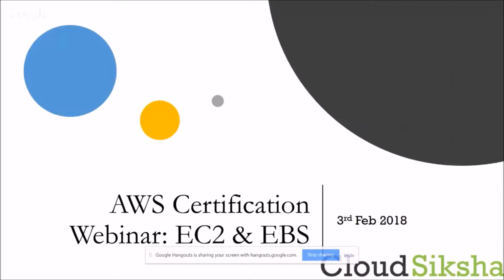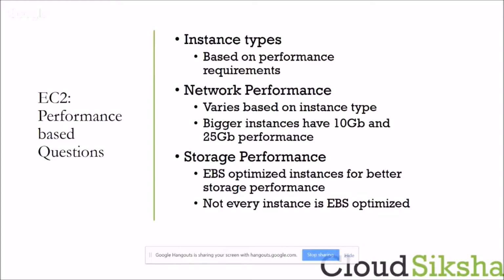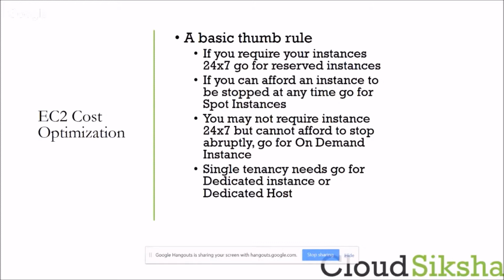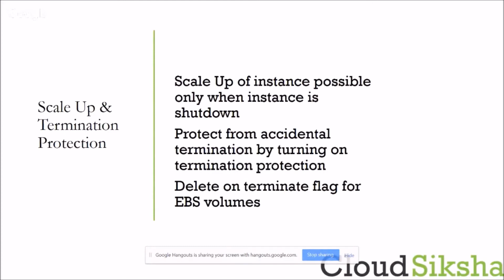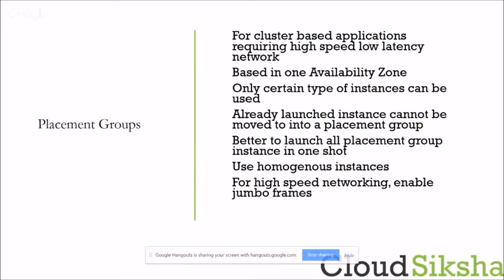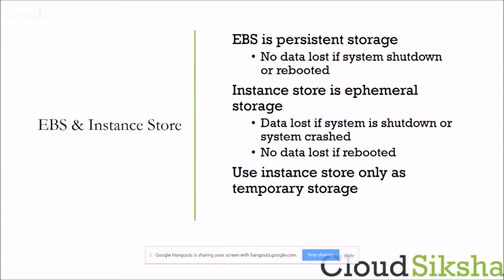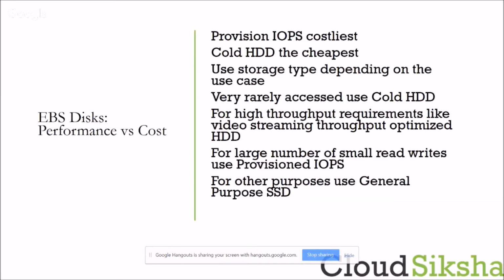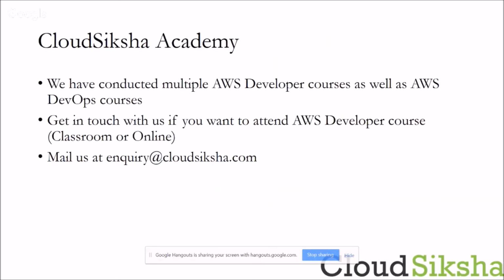AWS Certification Webinar : EC2&EBS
This is the first in the AWS Solution Architect Certification videos. This video talks about EC2 & EBS. It discusses the important points related to these services and gives tips on how to answer the questions that appear in certification exam